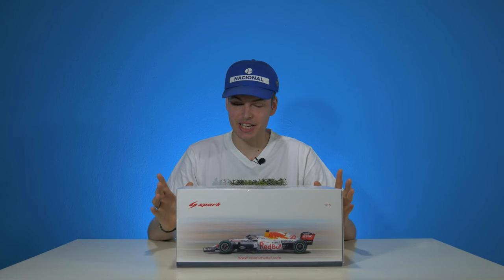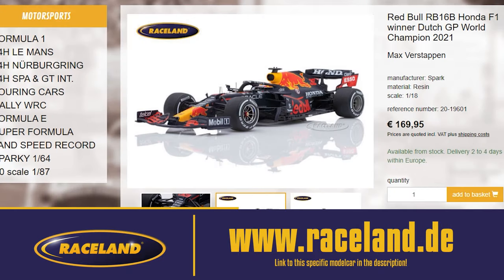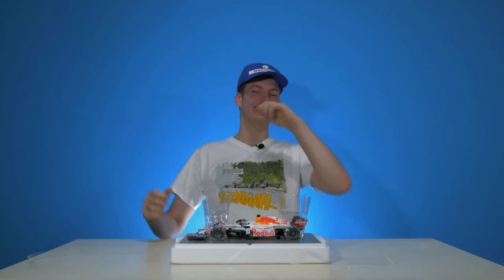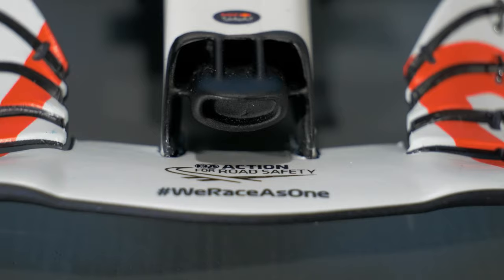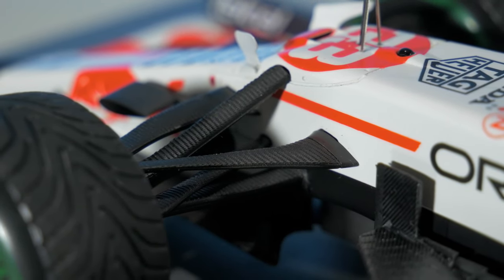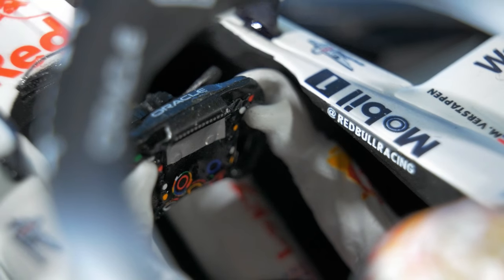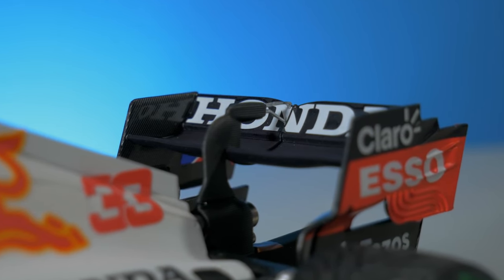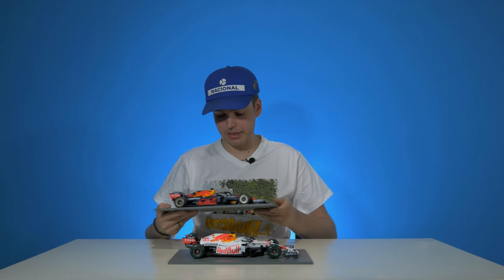Spark 1/18 Max Verstappen Red Bull RB16B "Arigato" Honda Turkish GP 2021 | Modelcar Review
Today we're taking a look at perhaps one of the best one-off liveries of all time. The Red Bull RB16B Honda Tribute "Arigato" livery. This livery was to honour the increadible partnership between Red Bull Racing and Honda. This 1/18 scale modelcar by Spark represents the car that raced on track in the Turkish GP of 2021 wonderfully.

➡️ Timestamps:
00:00 Intro
00:17 Explanation
01:06 Sponsor "Raceland.de"
01:50 The Box
02:28 Unboxing
02:36 The Modelcar Unboxed
03:13 Overview
08:02 Outro